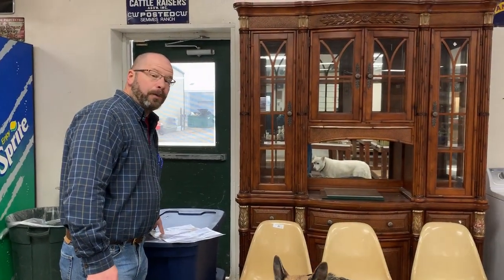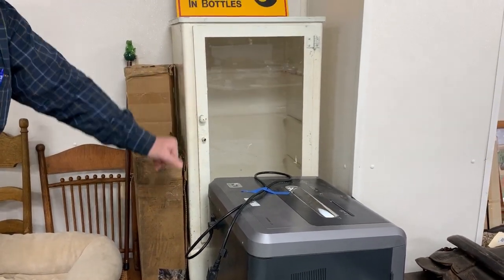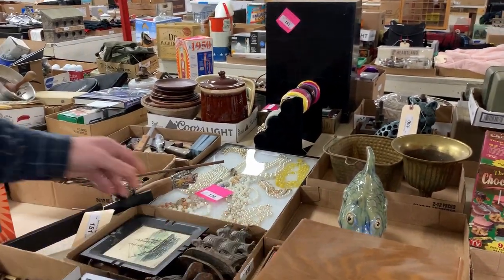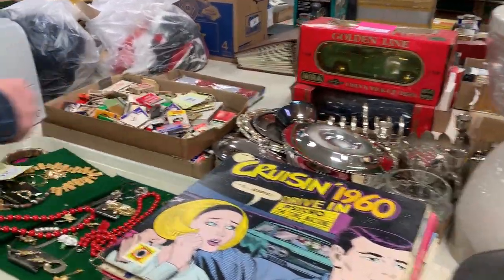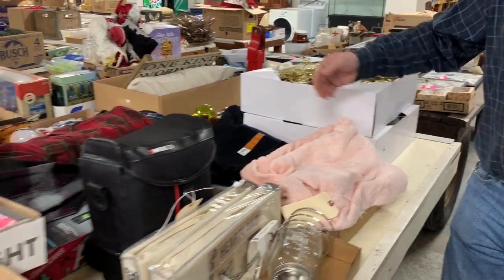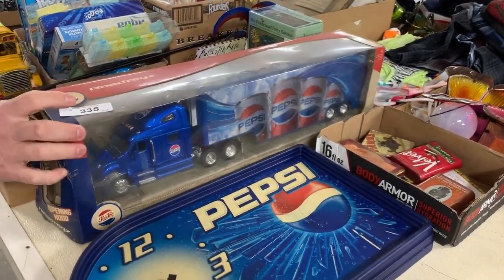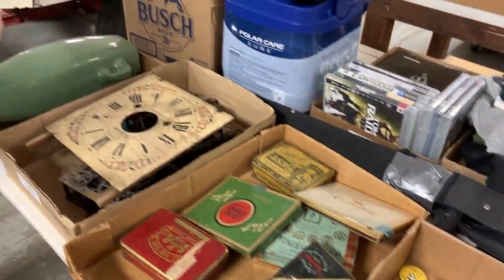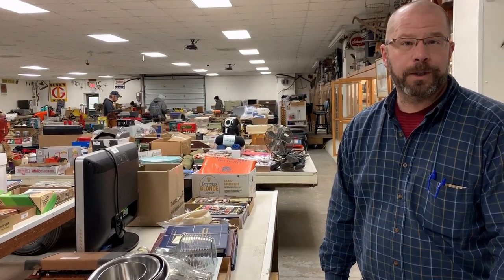Monday, February 24th 600 Lot February Multi Estate Auction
Toys – – PlayStation – – Herman Miller – – Collectibles – – Primitives – – Musical Instruments – – Household

Preview: Monday, February 24th 1:00pm to 6:00pm at 2601 Lake Land Blvd, Mattoon, IL 61938

Buyer Premium: 15%

Payment & Pick up: Tuesday, February 25th 2:00pm to 5:00pm at 2601 Lake Land Blvd, Mattoon, IL 61938